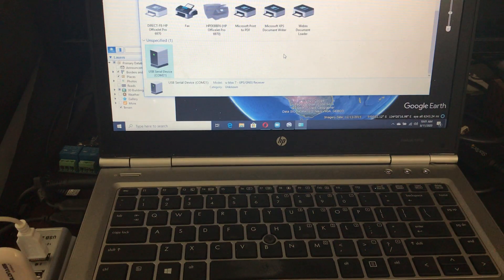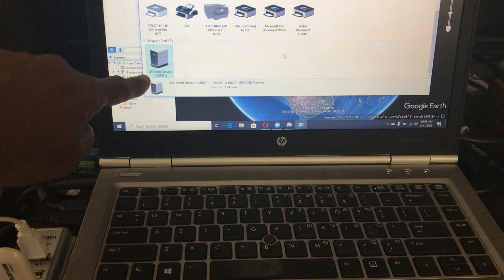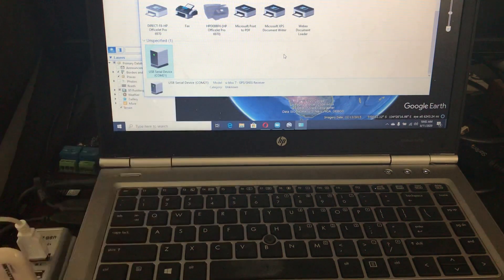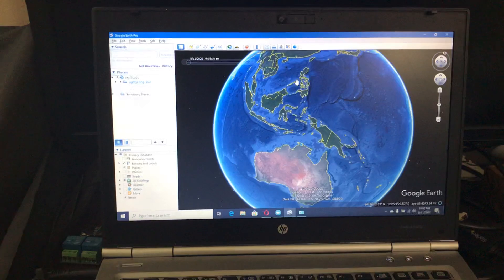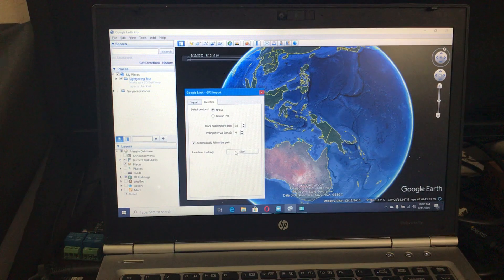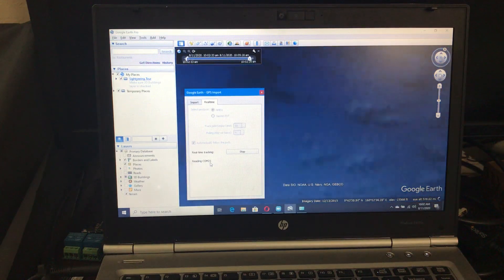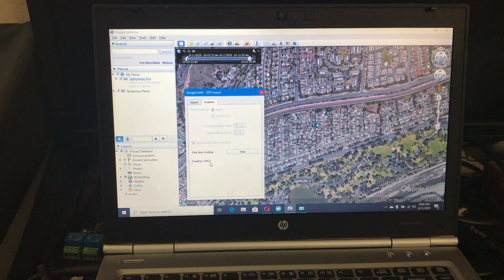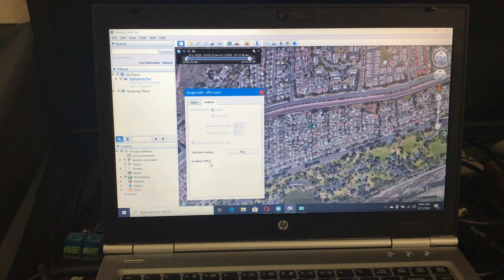VK-172 USB GPS Dongle (u-blox 7) with Google Earth Pro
People have asked if the VK-172 can be used to feed real-time data to Google Earth.

This video says yes!